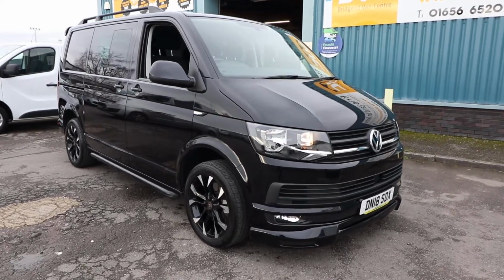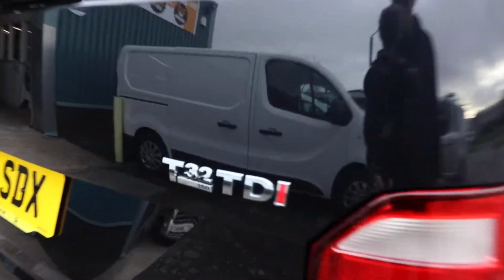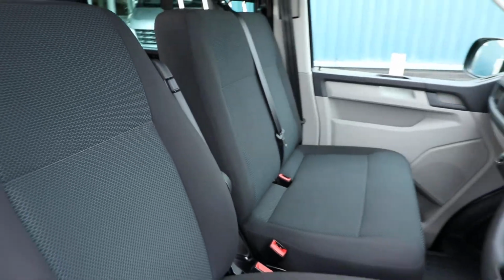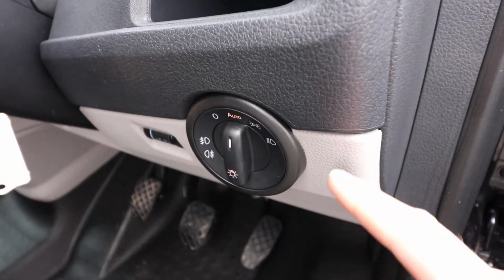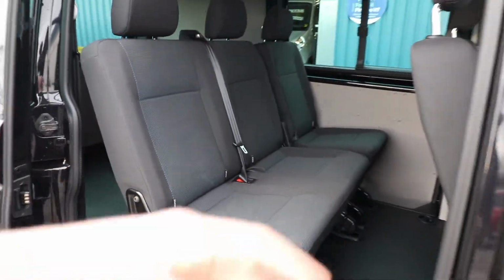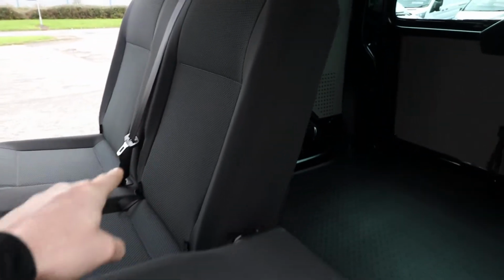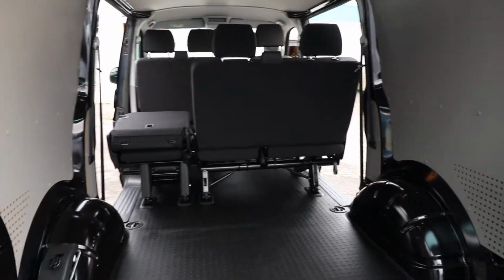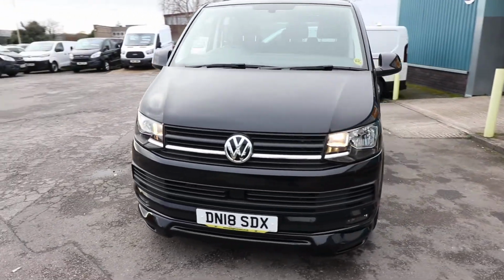Volkswagen Transporter Highline Kombi Detailed Walk & Talk Review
Detailed Walk & Talk Review of Volkswagen Transporter Highline Kombi

Walk & Talk review of our Volkswagen Transporter Highline Kombi that has just come into stock by Elliot Davies our Sales Manager.